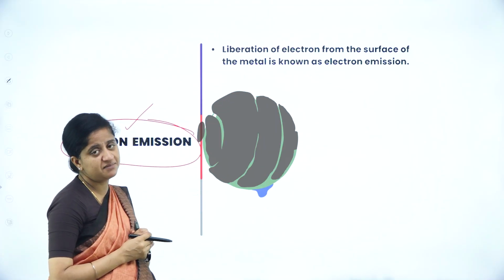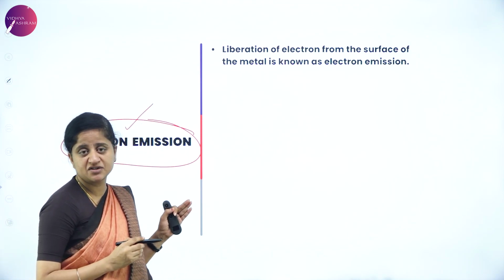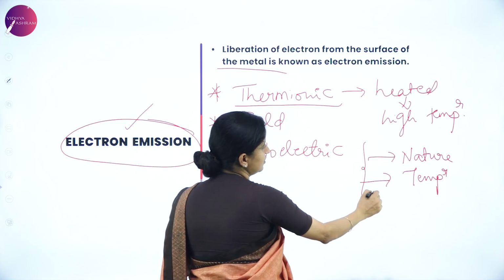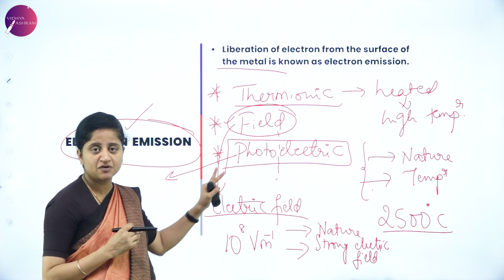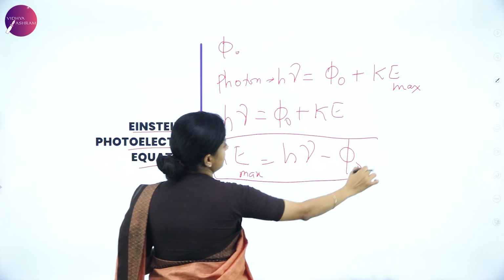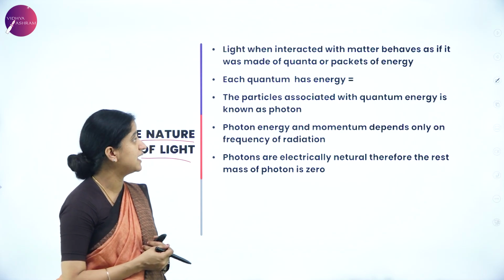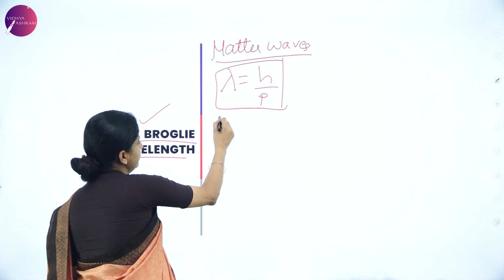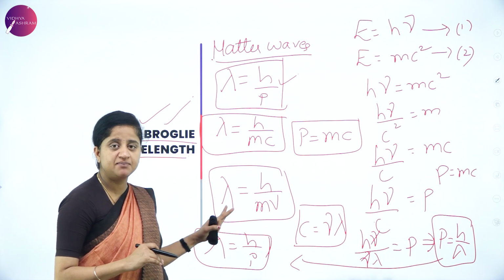DAY 39 | PHYSICS | II PUC | DUAL NATURE OF RADIATION AND MATTER | L1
Class : II PUC
Stream : SCIENCE
Subject : PHYSICS
Chapter Name : DUAL NATURE OF RADIATION AND MATTER
Lecture : 1